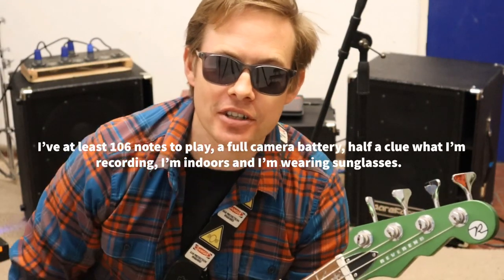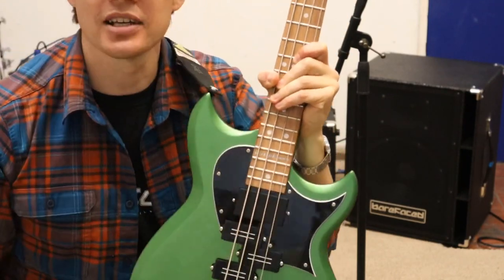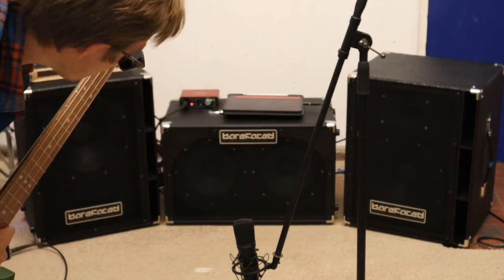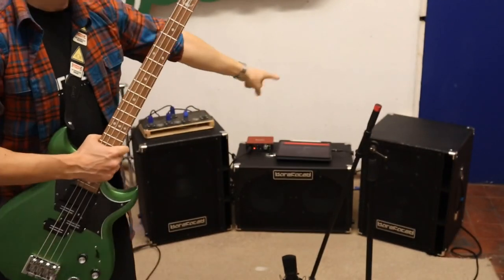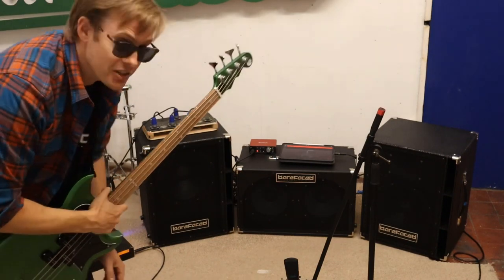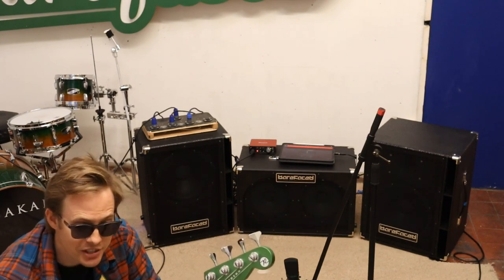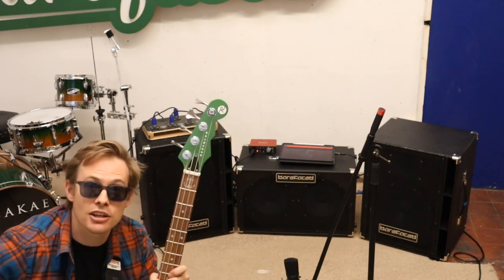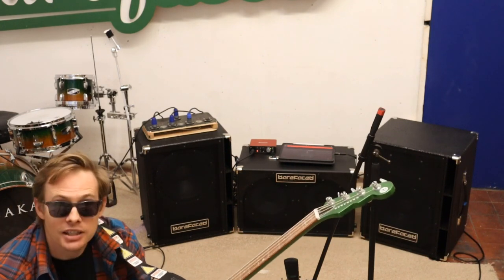We Film Econo! Alex works the WATTPLOWER shortscale through a Barefaced trio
Scroll down to skip to the bit you want to hear!

Barefaced Two10S vs Super Compact vs Big Baby 2 with the Reverend Wattplower 2 - Mike Watt signature thudstaff! Passive tone knob at full unless otherwise noted.

Melodic Motown-ish line - 1:11 (Precision pickup)
RHCP BSSM-esque 16th note funk - 2:01 (Reverse-P pickup)
Greasy swung funk thang - 3:01 (Neck soapbar pickup)
Dark one-drop two-tone / reggae riff - 3:49 (Neck soapbar - tone knob rolled right back)
8th note rock riff, pedalling open E in between A-string notes - 4:40 (Precision pickup)
Same 8th note rock riff but with the neck soapbar - 5:32
RATM-esque bVII-I heavy riff with fifth+octave double stops - 6:31 (Neck soapbar)
Sabbath style doom boogie with lots of vibrato - 7:56 (Neck soapbar)
Same heavy stoner riff with with the Precision pickup - 8:42

To hear the same riff (and two bonus riffs) through the same cabs with a Musicman StingRay Special,